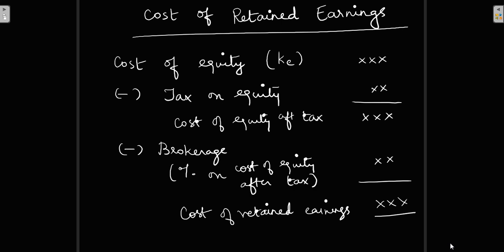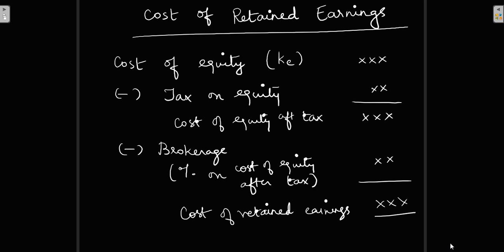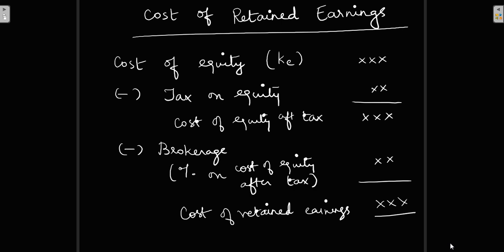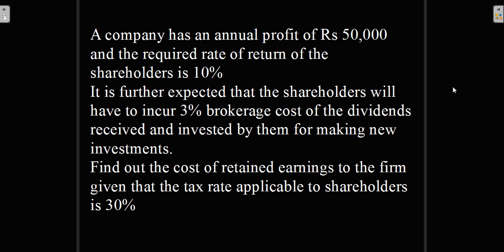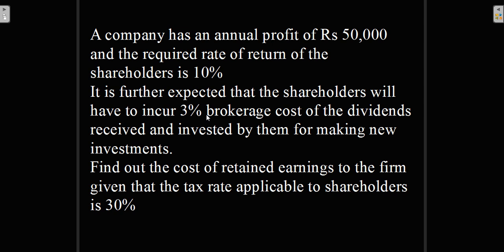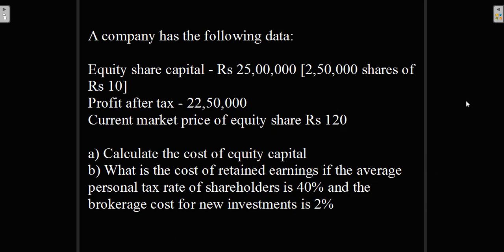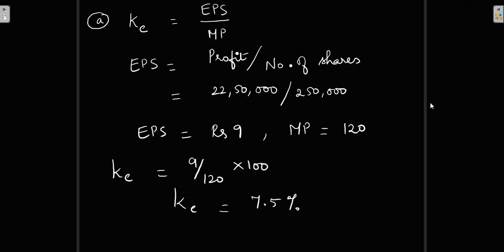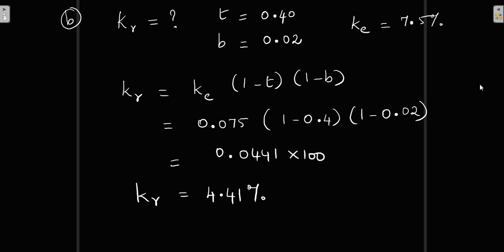Cost of Retained earnings -Text book credits: Financial Management Dr. A Murthy